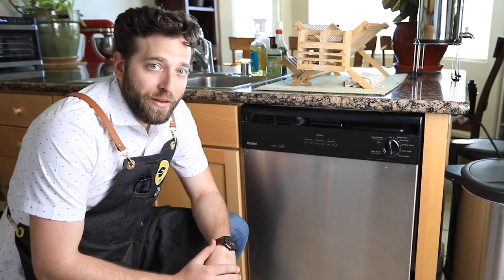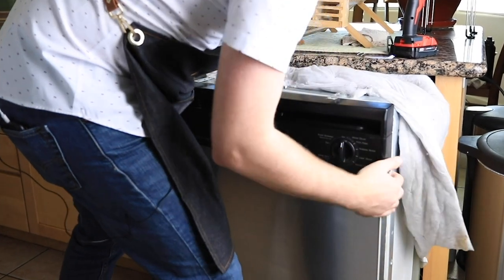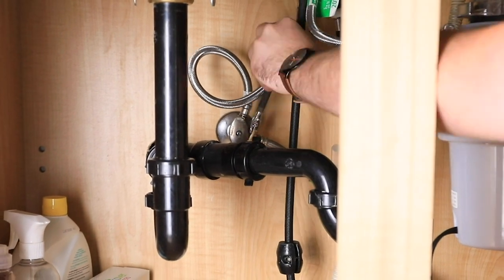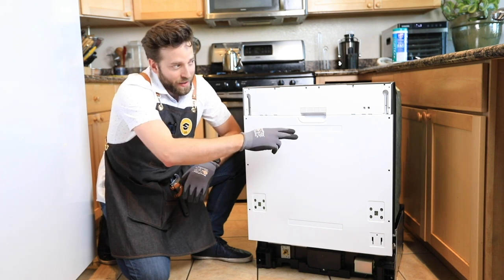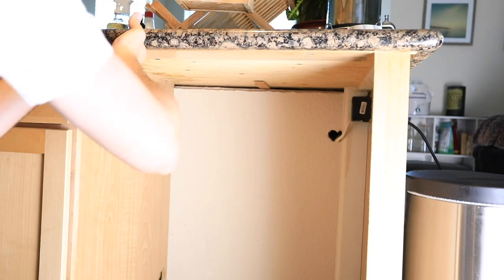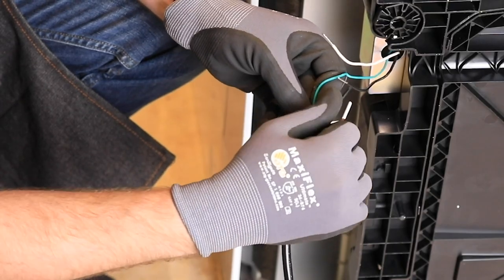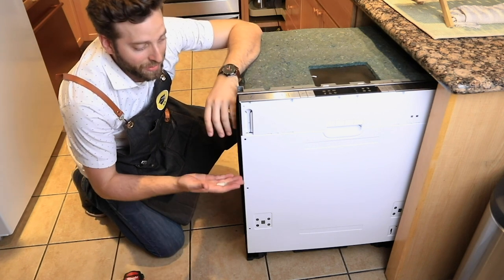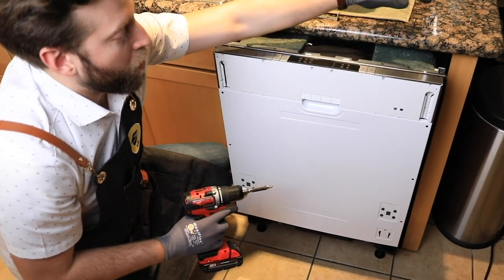How to Install A Dishwasher | Full Video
In this video I'll walk you through the process of removing your existing dishwasher and installing a new one. Learn everything from how to disconnect old water and power lines and reconnect new ones, to how to hardwire your dishwasher. Remember to always practice safety by wearing gloves and shutting off all power and water lines.

0:00 Introduction
0:26 Removing Existing Dishwasher
2:19 Disconnecting Hot Water Lines
5:04 Installing Your New Dishwasher
7:22 Hardwiring Your Dishwasher
8:48 Adding Your Hoses
10:09 Leveling Your Dishwasher
12:07 Installing Your Brackets and Door
17:29 Connecting Your Hookups

Dishwasher 6ft Hot Water Line Kit:

3-Wire Dishwasher Power Cord Kit 5ft.